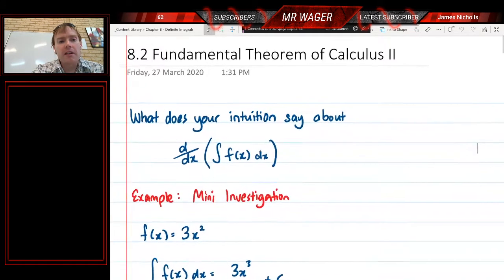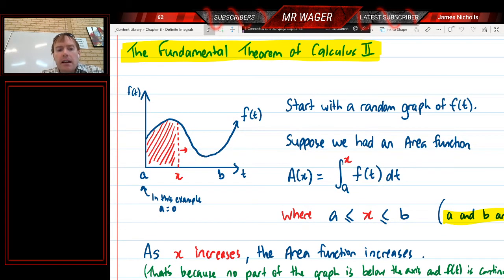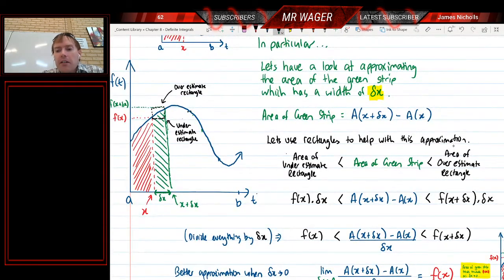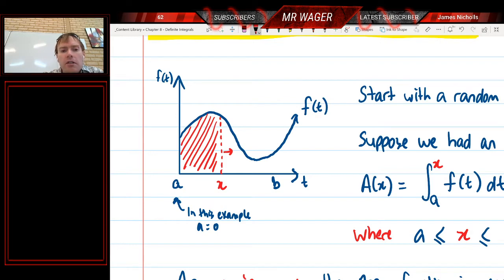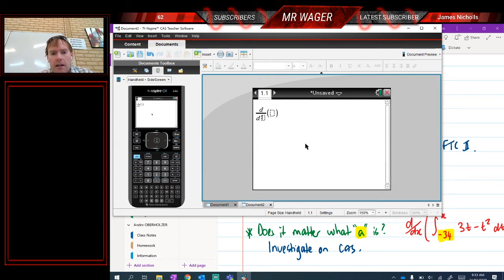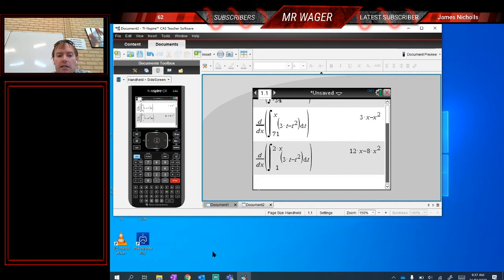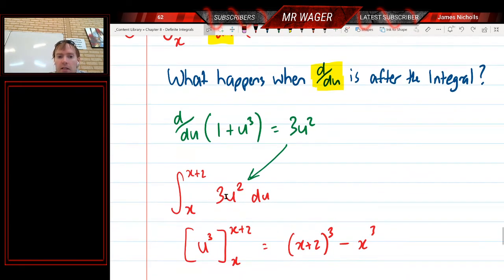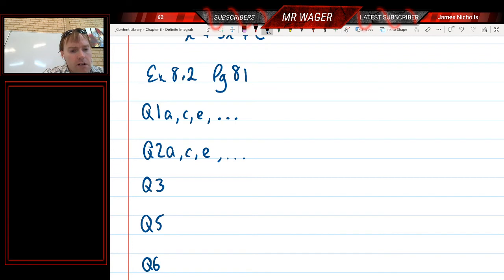Year 12 Methods 8.2 (Fundamental Theorem of Calculus)